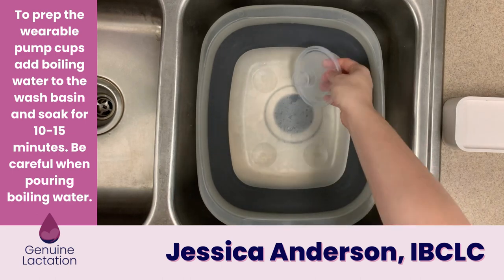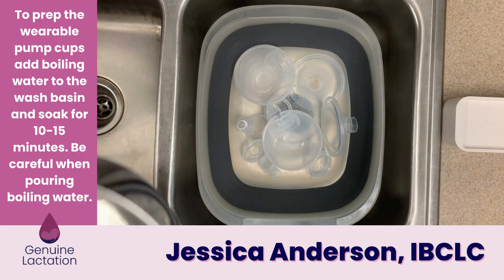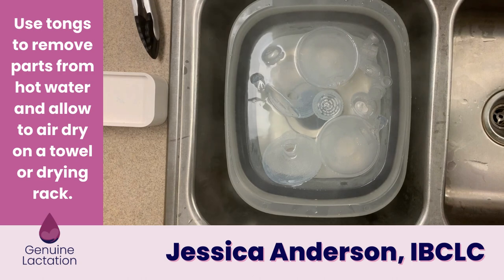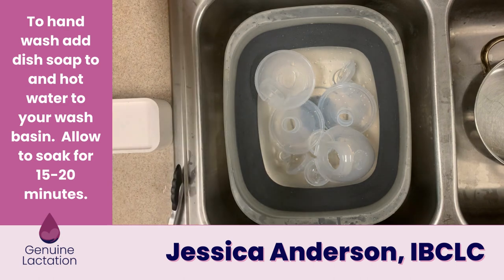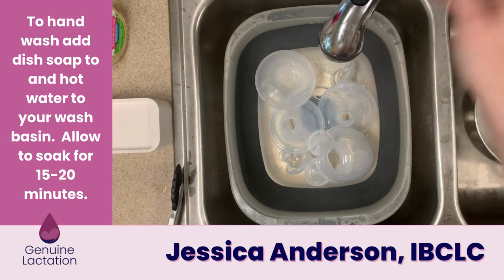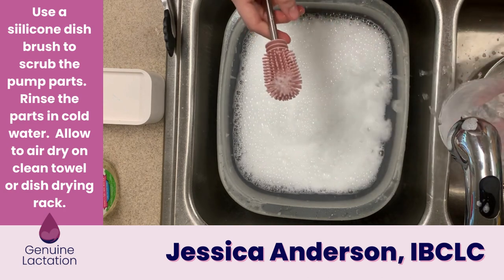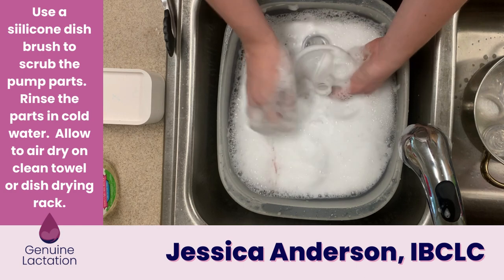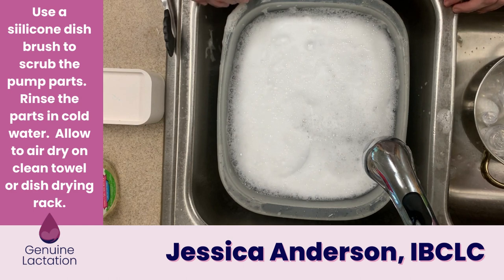Cleaning Wearable Pump Cups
Getting the most from your wearable pump cups means taking care of these pump parts properly.  Dishwashers, steam sterilizers and microwaves can warp these parts and cause them to fail prematurely.  Here is a tried and true wash routine to prep these cups for the best performance and tips to keep them working well!

For more info on how to care for your cups check out this blog

Join our Wearable Pump Paperweight Prevention group to help make the most of your wearable pumps